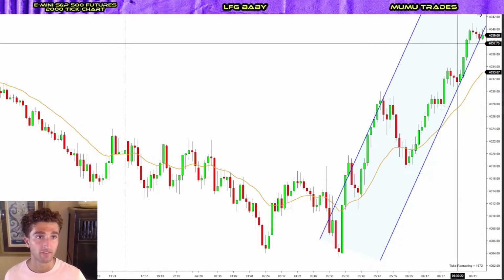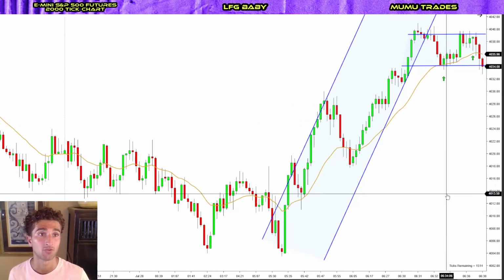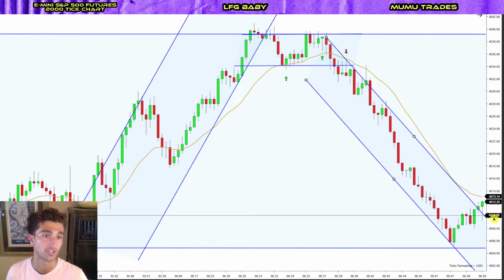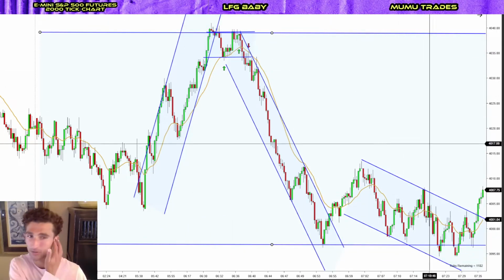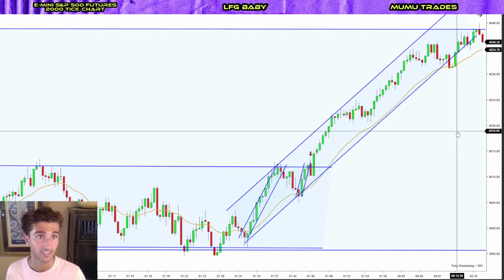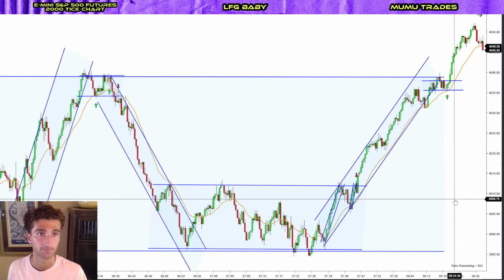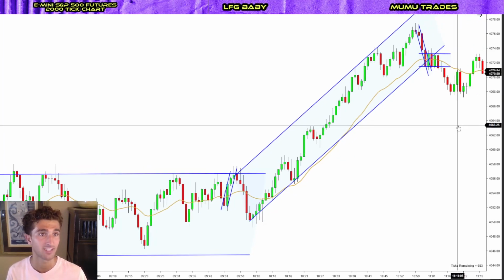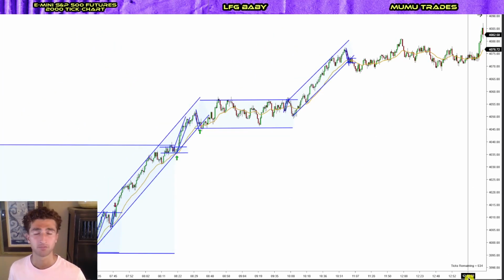Learn to Day Trade Using PRICE ACTION | Scalping S&P 500 FUTURES